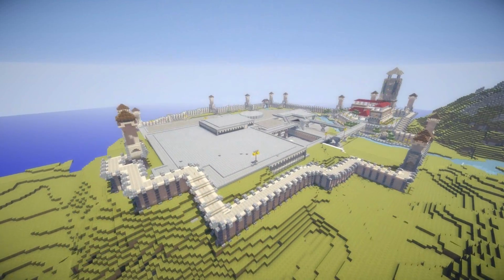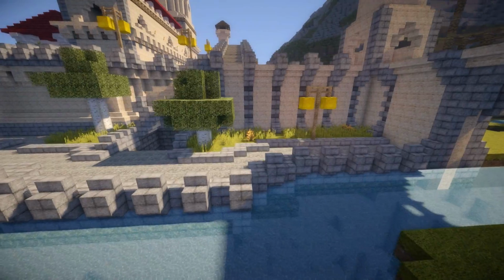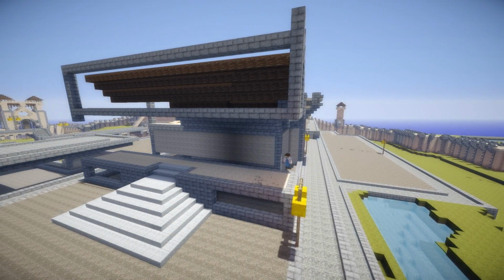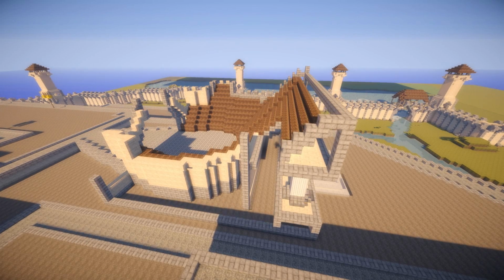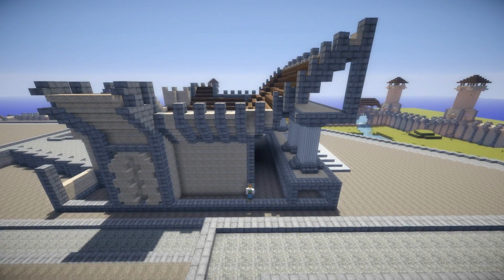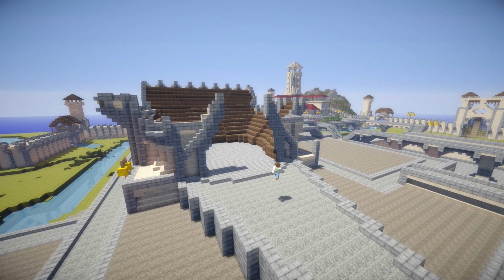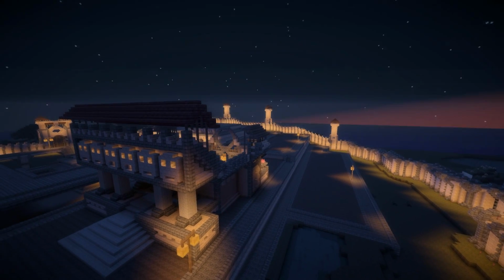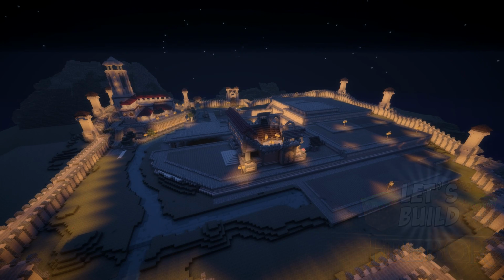Let's Build - Erebor - #9 - Amphitheatre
We consider an Opera house today, and finish up the area around the town hall as well as the main gate!